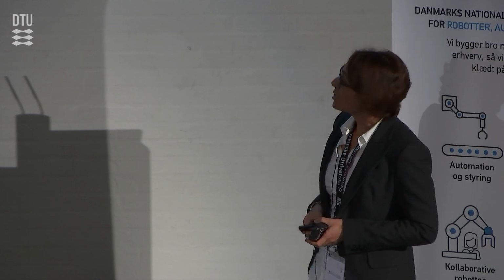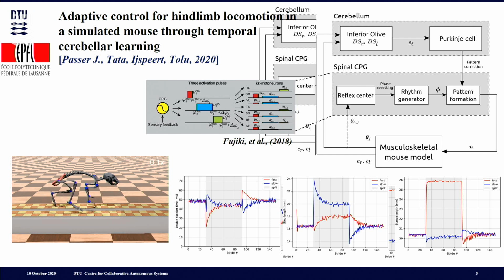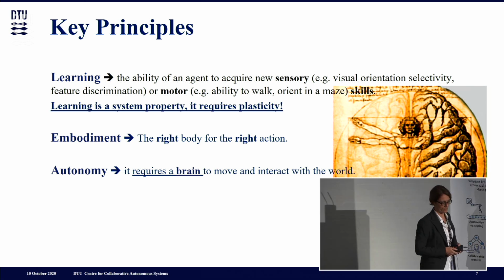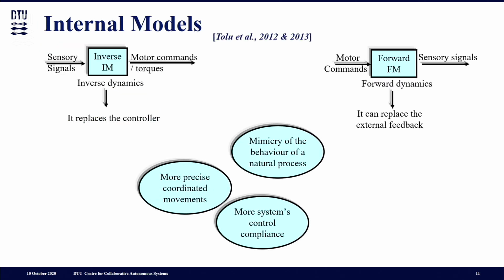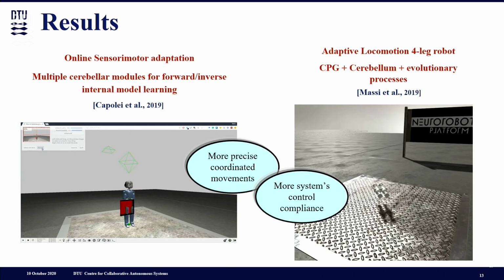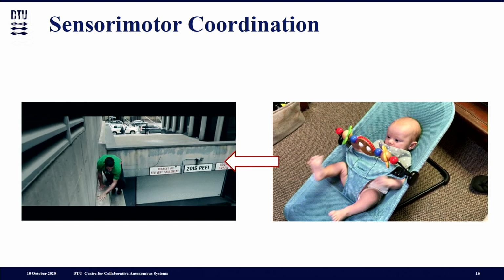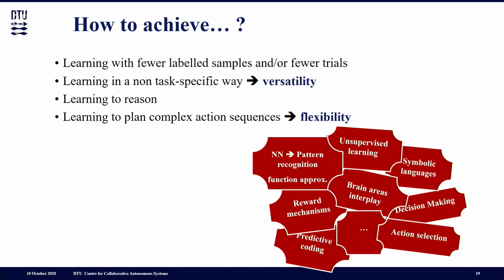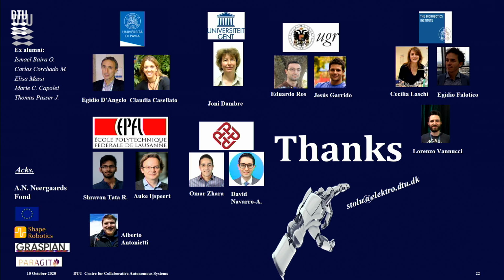Grand Opening of CCAS and ASTA - 15 Embodied intelligence